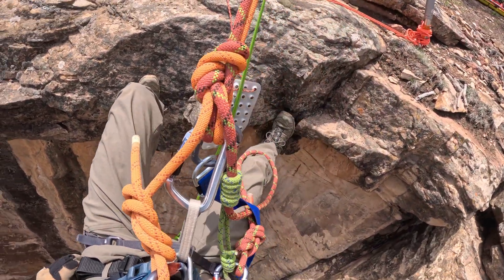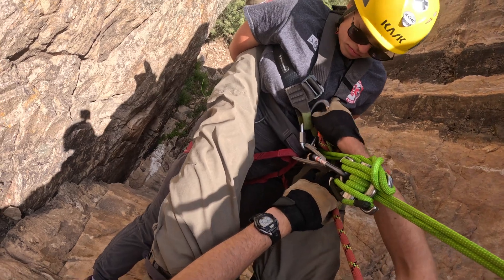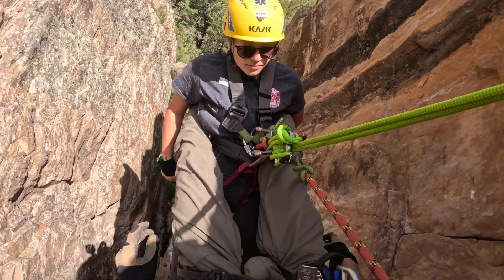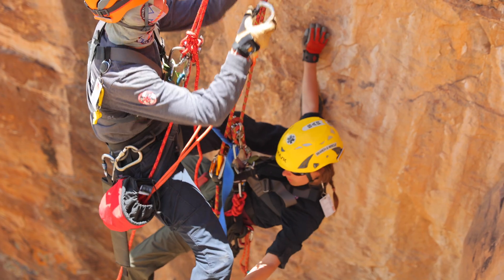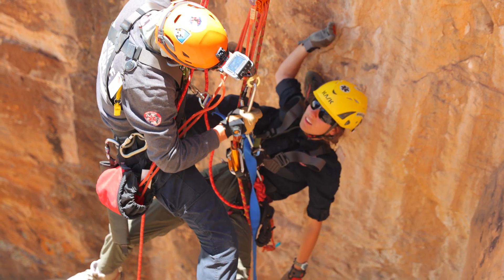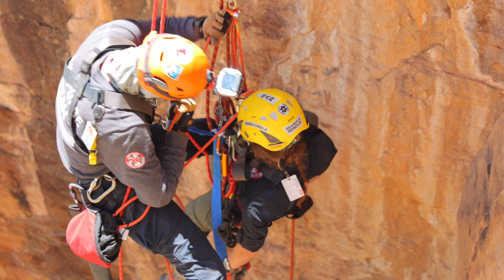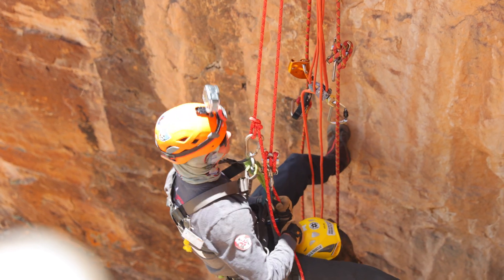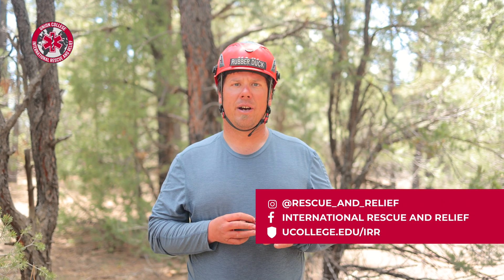RESCUER BASED PICK OFF - Rope Rescue Skills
This video is a part of our Rope Rescue Skills series, offering explanations and tutorials for every Rescue3 RRO and RRT skill. These skills are performed as a part of the International Rescue and Relief student training with instruction by Rescue3 instructors.